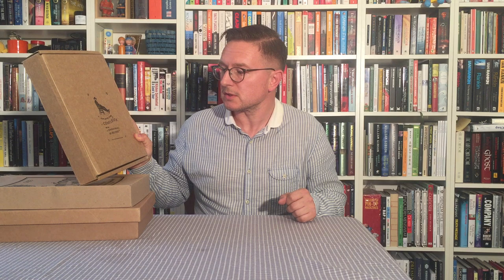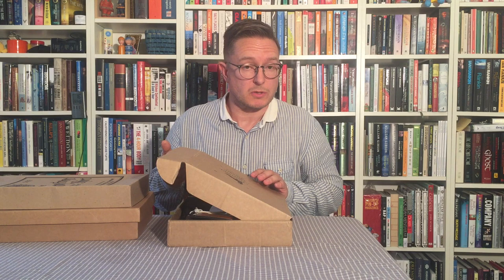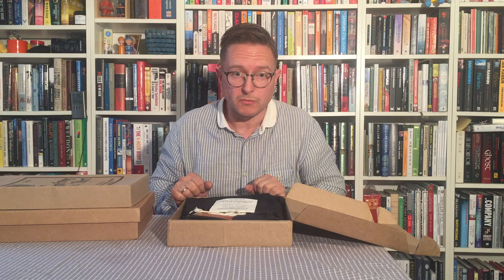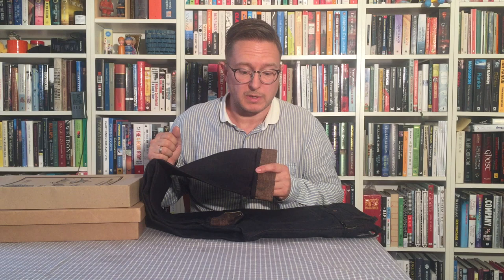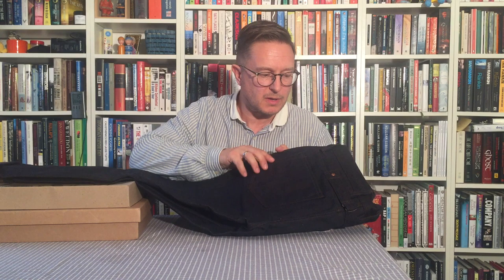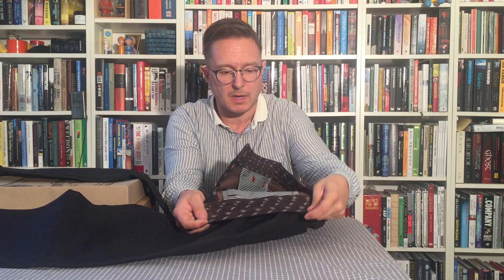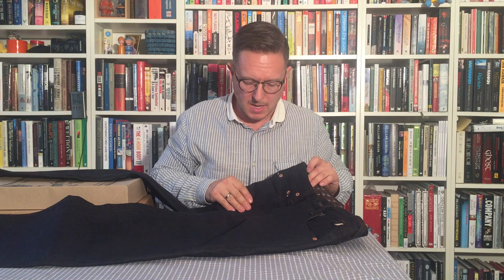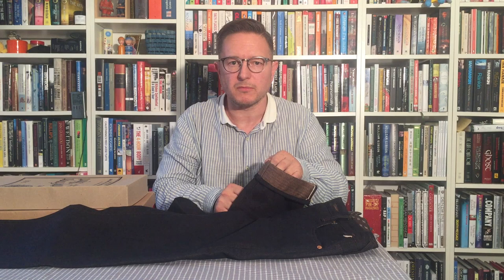Companion Denim selvedge denim jeans unboxing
Unboxing and talking about a new pair of custom selvedge raw denim jeans by Companion Denim. Full details over at WellDressedDad.com